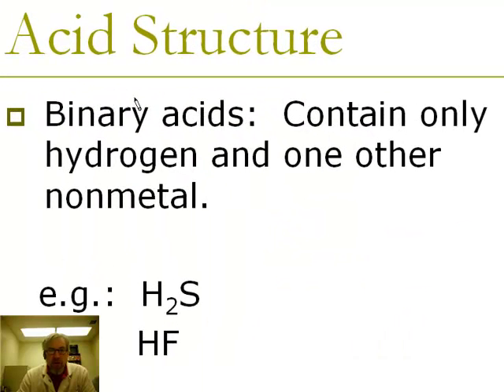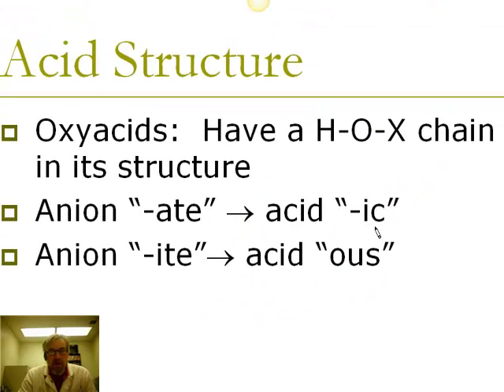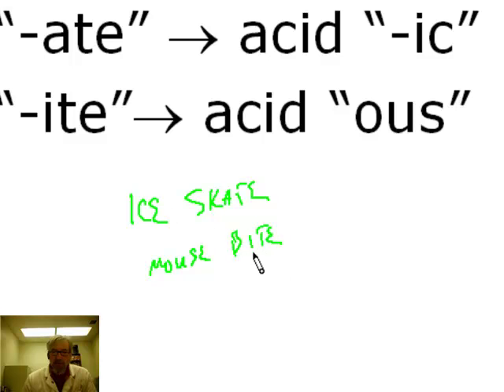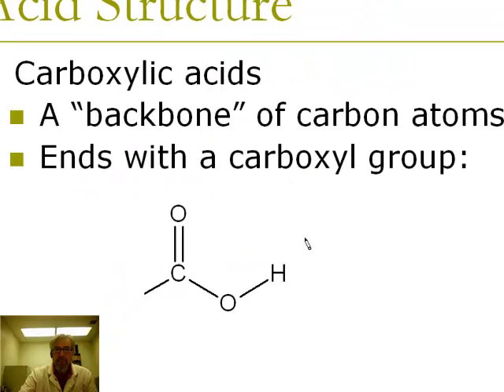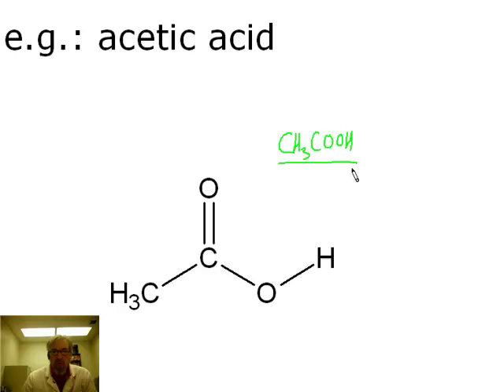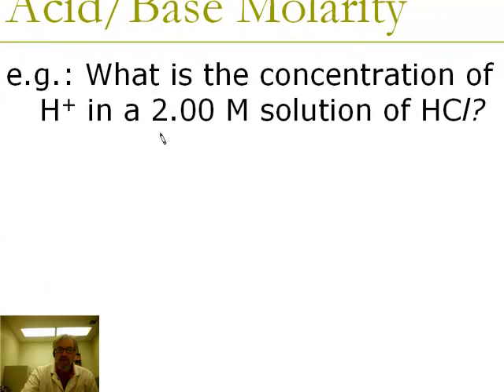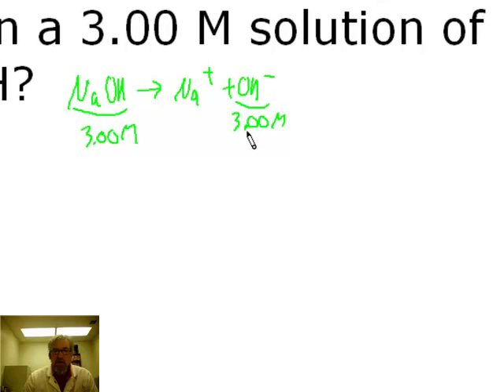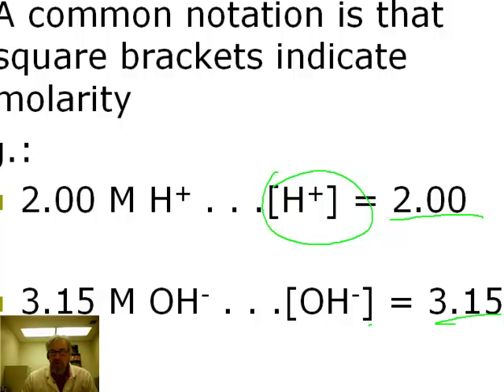ha_unit_7b_2.mp4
Unit 7B Presentation 2 for Eckstrom's HA Chemistry classes